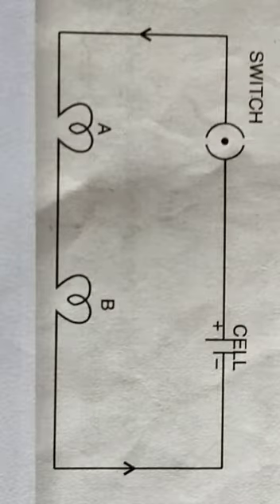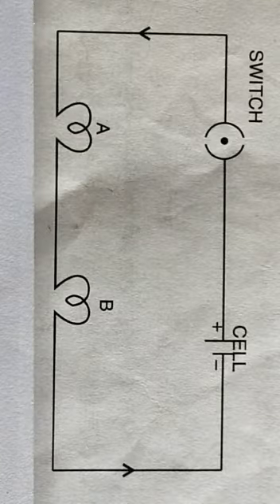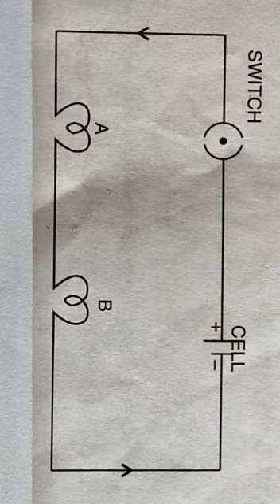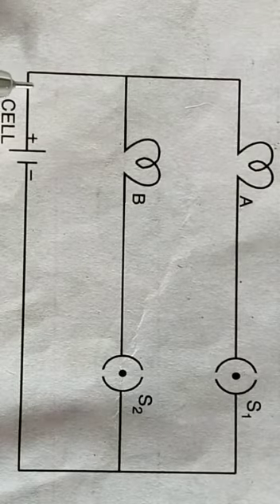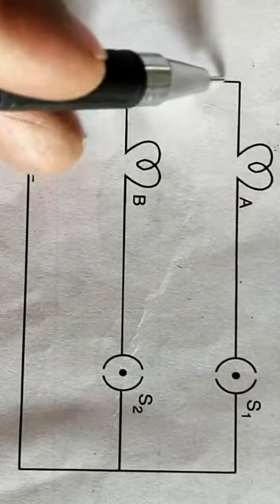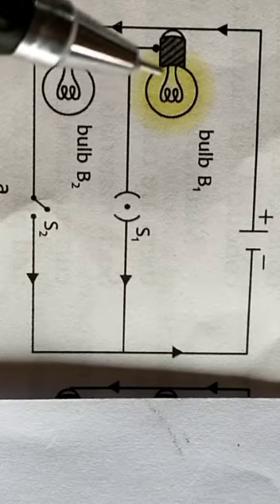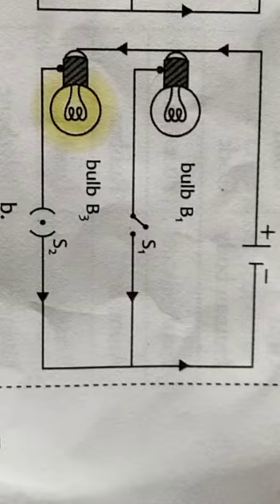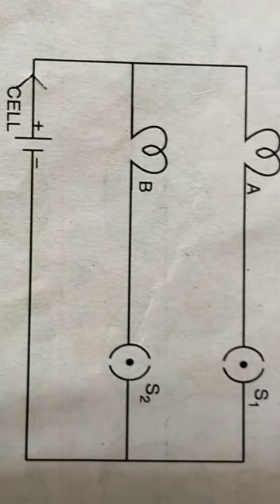Std -7 physics chapter 7 Electricity andmagnetism Part-6